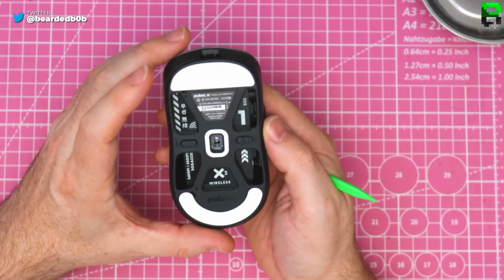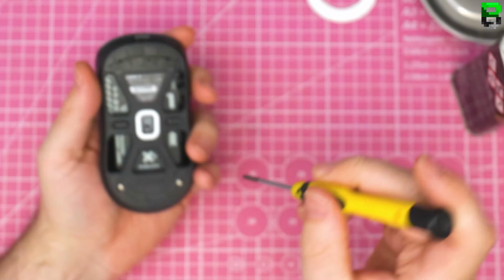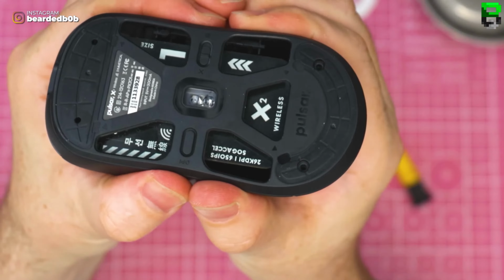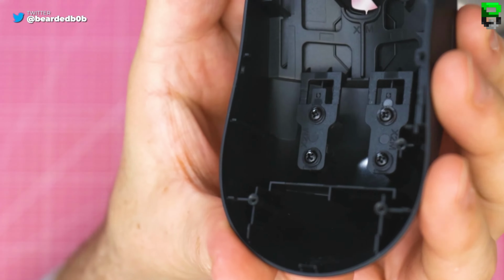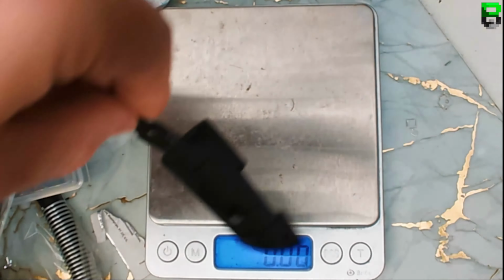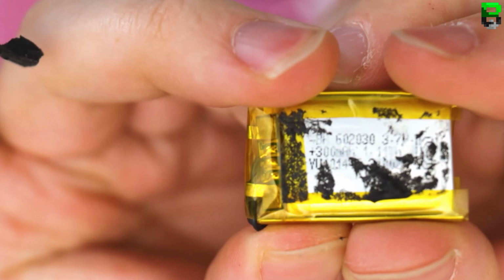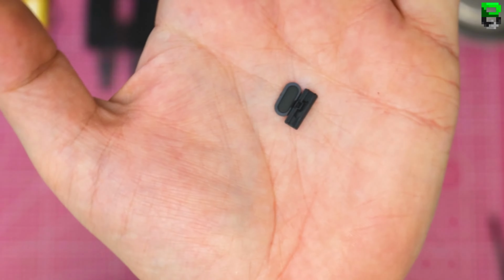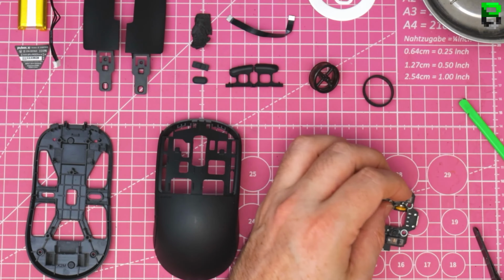Pulsar Mini X2 Teardown: LETS DIG DEEP INSIDE!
Get an inside look at the Pulsar Mini X2 Wireless Gaming Mouse in this teardown video! Discover the inner workings of this compact and efficient gaming mouse as we uncover its components and examine its design. Join us as we explore the technology behind this popular gaming accessory.

►TimeStamps
00:00 intro
00:11 taking out the skates (weight and measure)
01:56 this really needs screws?
02:37 taking out the side PCB
03:12 weight of the sides PCB
03:22 profile led weight
03:39 showing the shell
03:51 taking out main buttons
04:25 weight of the mains
04:35 taking outside buttons
04:49 weight of the sides
04:54 showing the shell
05:18 taking out the battery
05:38 weight of the battery
05:49 taking out the PCB
06:42 weight of the bottom buttons
06:47 showing the base
07:11 weight of the base
07:24 scroll wheel (measure and weight)
07:57 about the PCB
09:03 weight of the PCB
09:09 measuring the PCB
09:30 thoughts on how End Game Gear have done

♫ Outro
music without limitations.
Support on iTunes Download this track